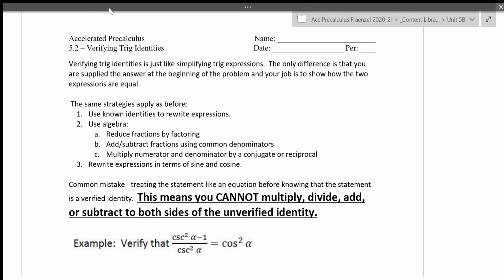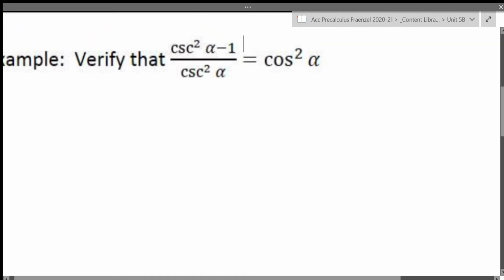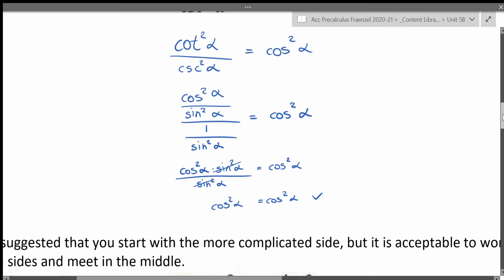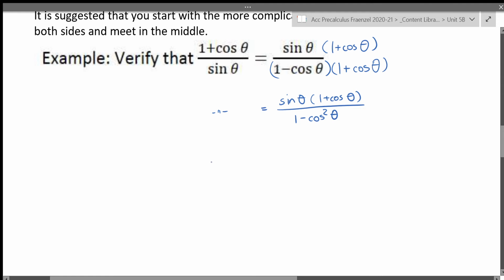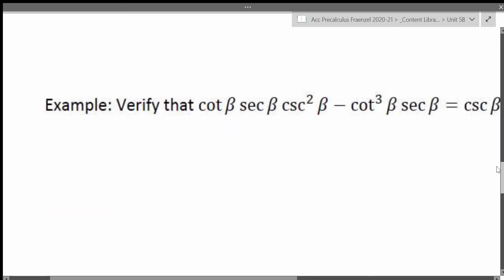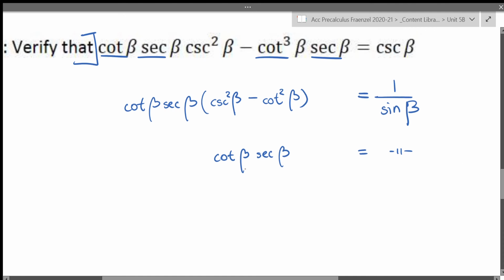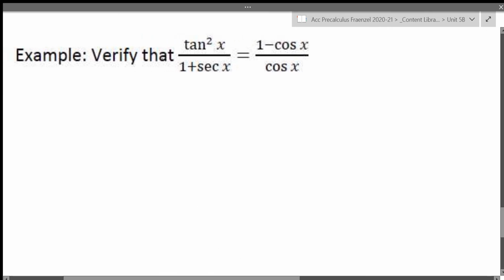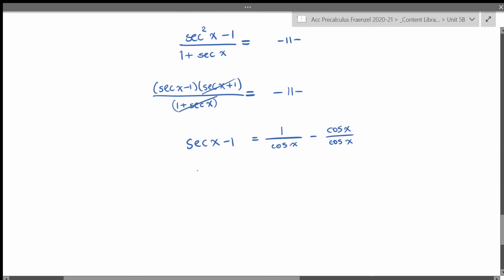Precalculus 5.2 Notes - Verifying Trig Identities